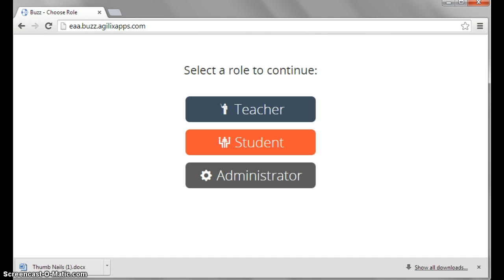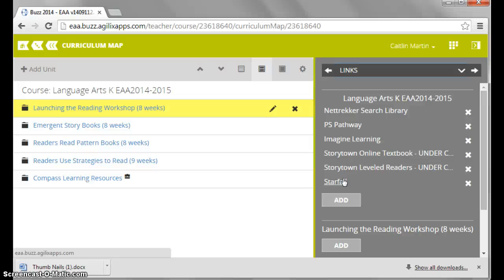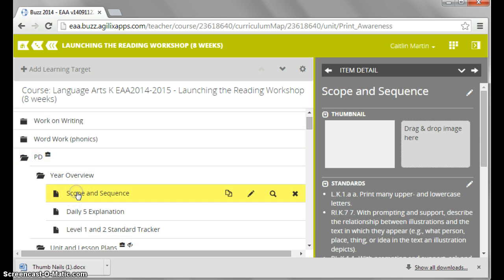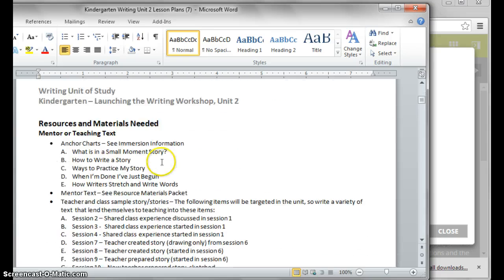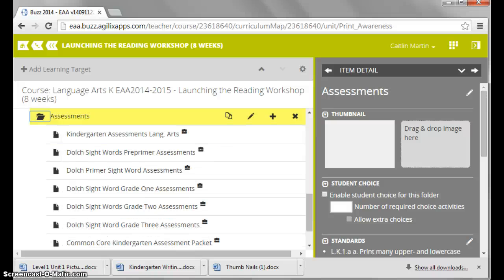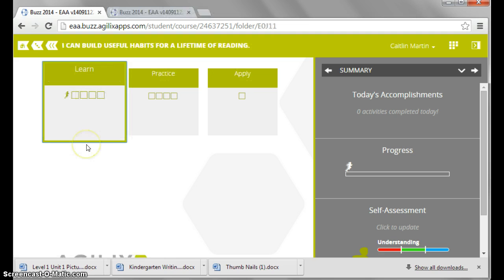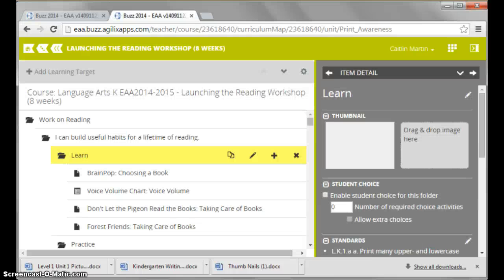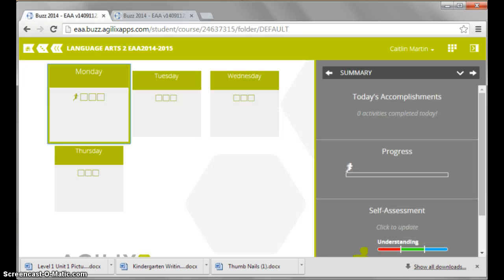Introduction to K-2 ELA Units in Buzz